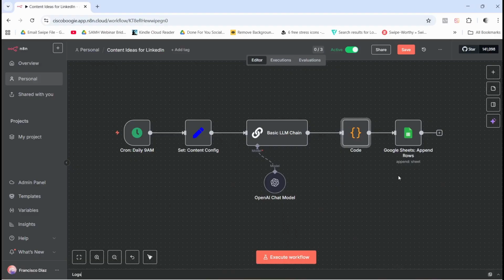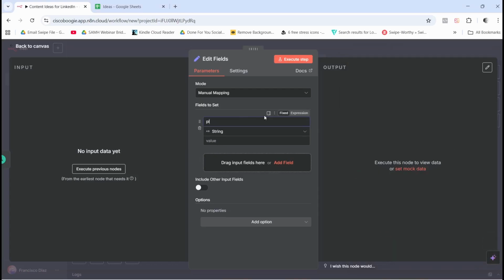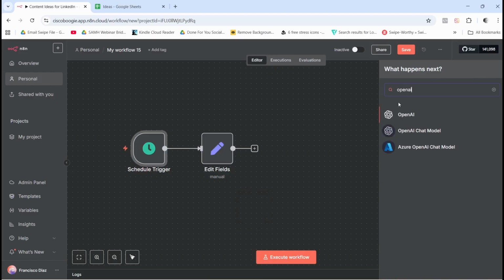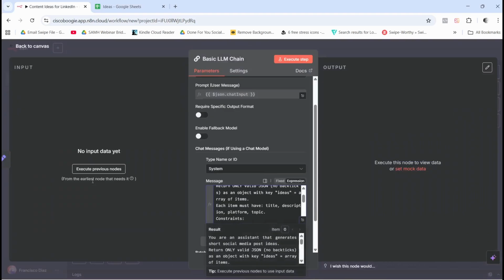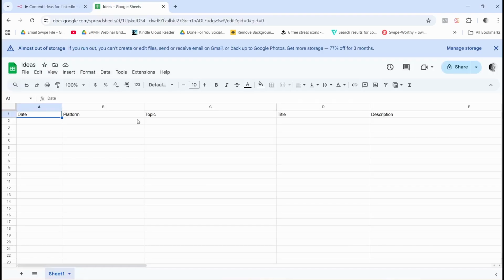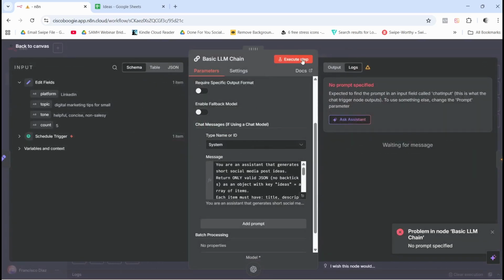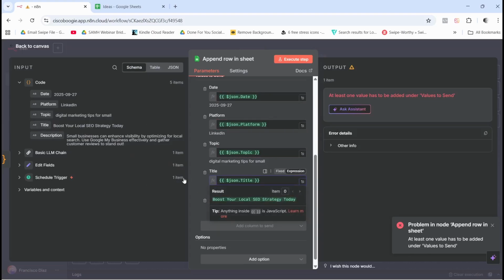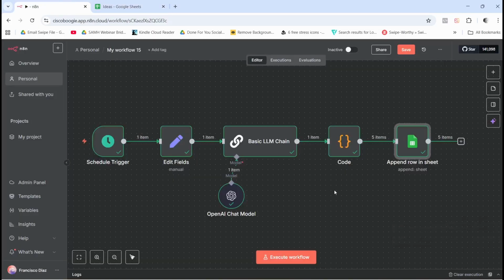Automate Social Media Content Ideas with n8n + ChatGPT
Want to save hours of brainstorming? 🚀 In this step-by-step tutorial, I’ll show you how to create an n8n workflow that automatically generates social media post ideas using ChatGPT and saves them into Google Sheets.

This AI automation for marketers will help you stay consistent, plan faster, and focus on what matters: engaging your audience.

⚡ What you’ll learn in this tutorial:

How to set up a schedule trigger in n8n

How to connect ChatGPT with n8n

How to send AI-generated content ideas to a Google Sheet

How to use this workflow to plan LinkedIn posts.